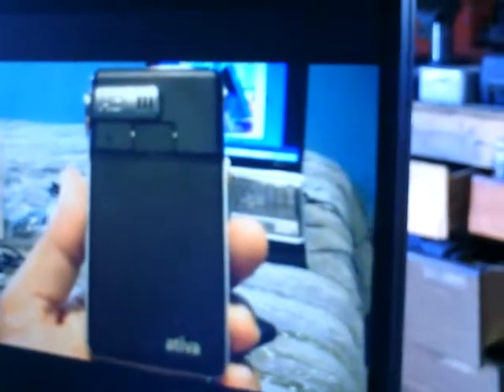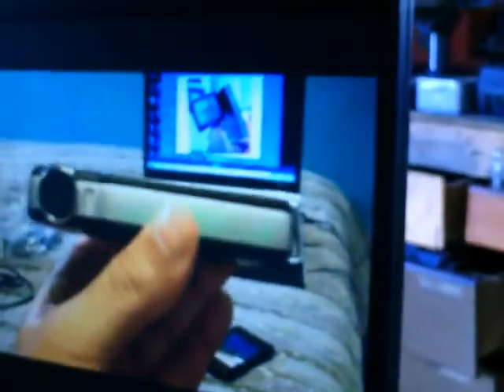Tom 13 3 6 Camera